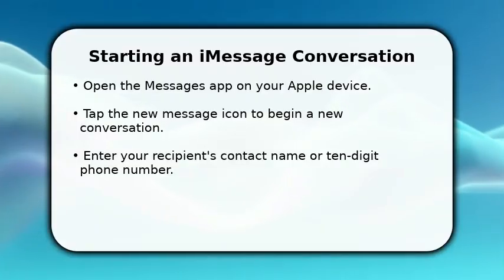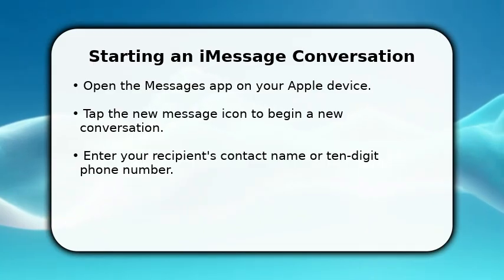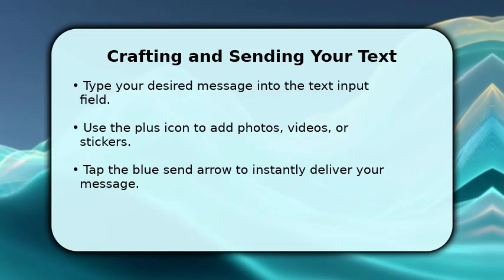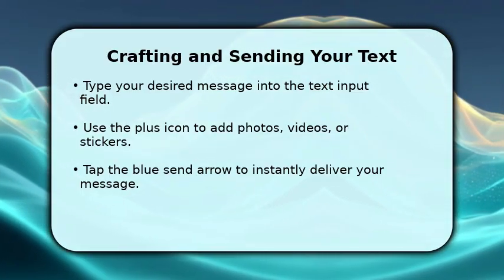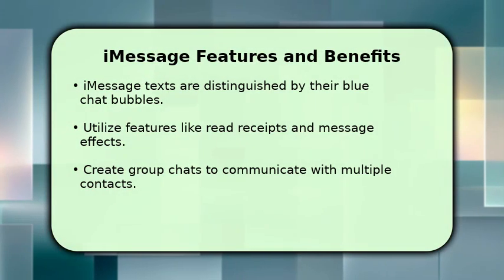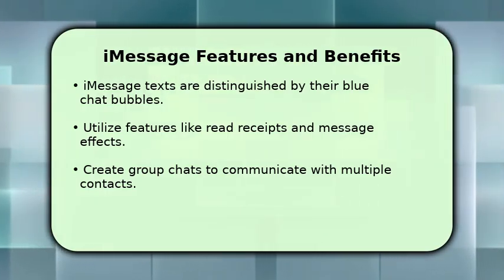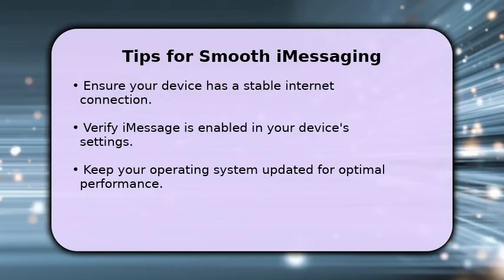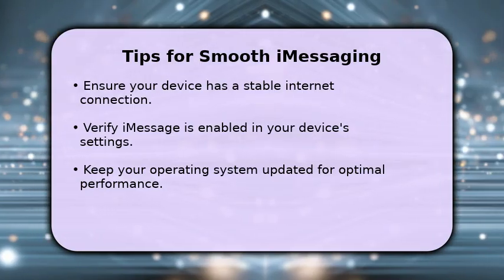How To Text Someone On iMessage - Easy Guide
▸ (s) Learn how to text someone on iMessage with our easy-to-follow guide. In this video, we'll walk you through the steps of sending a message to an iPhone user using iMessage. Whether you're new to iPhones or just need a refresher, this tutorial will have you texting like a pro in no time. We'll cover everything from setting up iMessage to sending photos and videos.